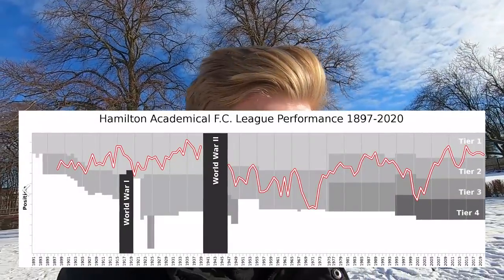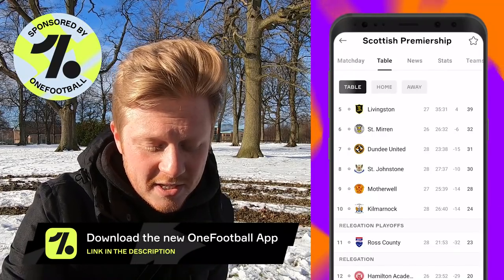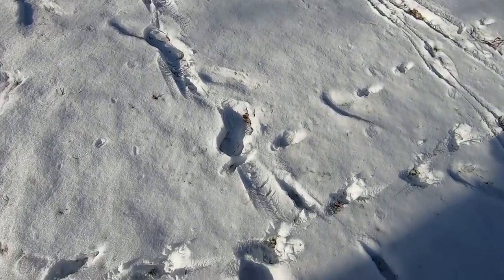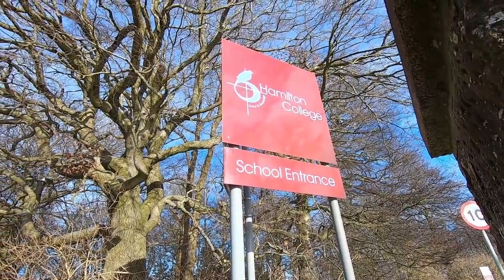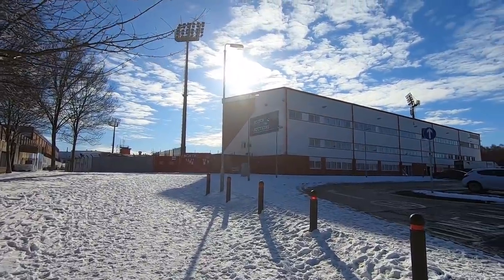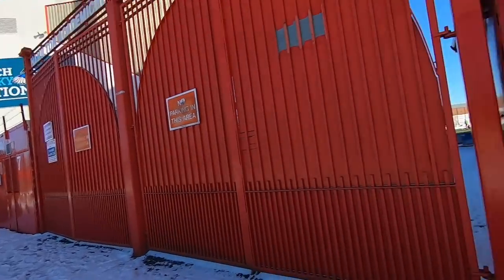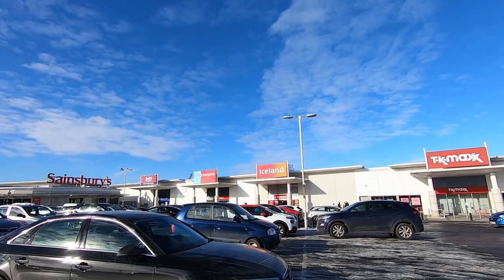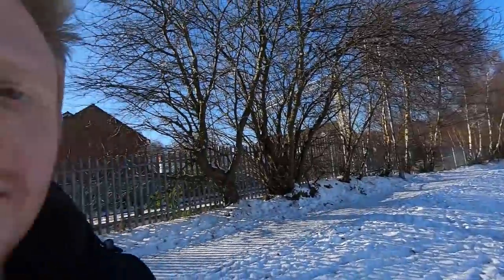FROM FOOTBALL TO FRAUD! Hamilton Academical Football Club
Hamilton Academical Football Club also known as the Accies are a Scottish Premiership side based just outside of Glasgow.

They're fairly old and have an amazing history. They've been a Scottish Premiership (SPL) side for the past seven years or so and have played in two Scottish Cup finals. They lost those finals to Celtic FC and Rangers FC.

Their big rivalry is Motherwell v Hamilton and these two contest the Lanarkshire Derby.